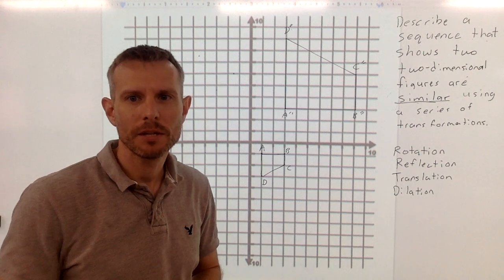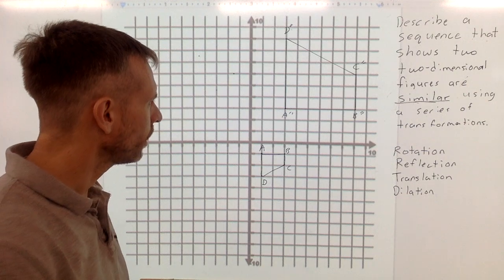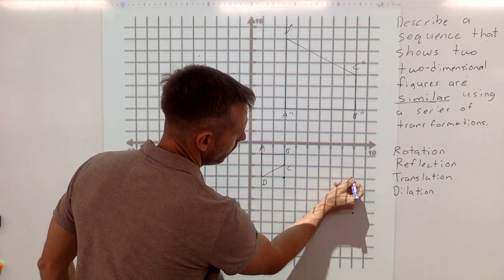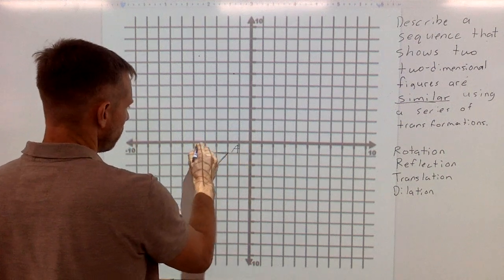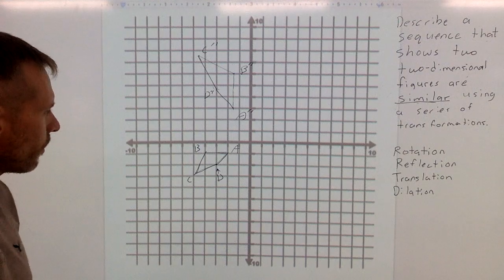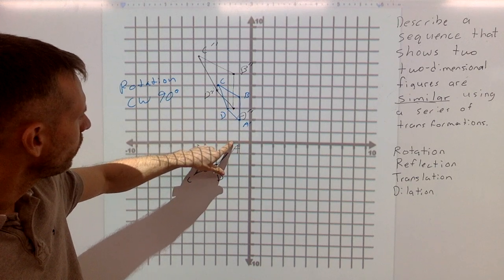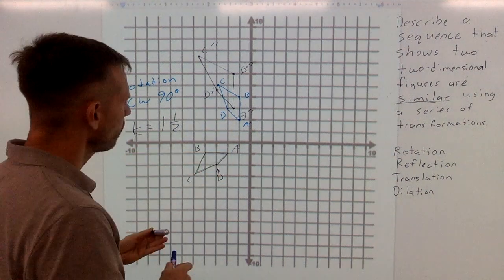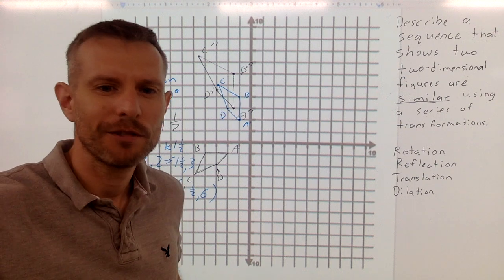Describing a sequence of transformations that shows figures are similar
In this video I show how to describe a sequence that shows two figures are similar using a series of transformations. Hope it helps.